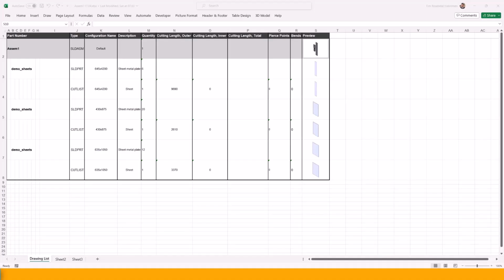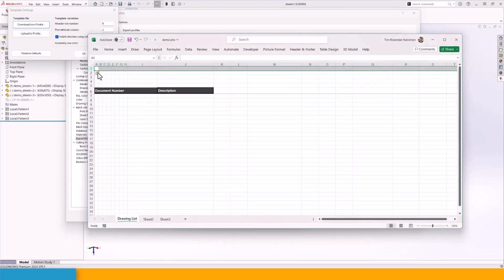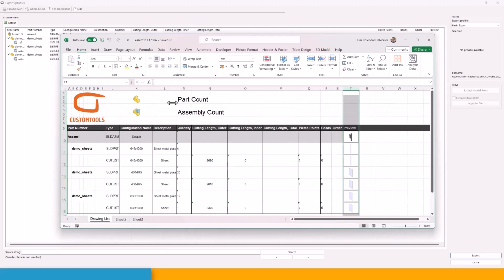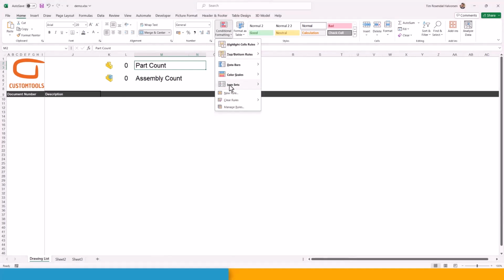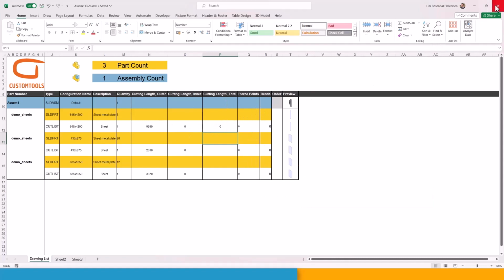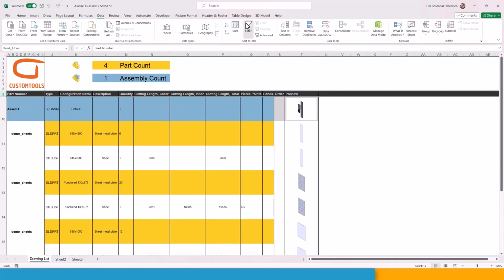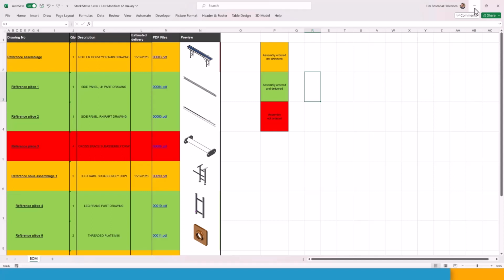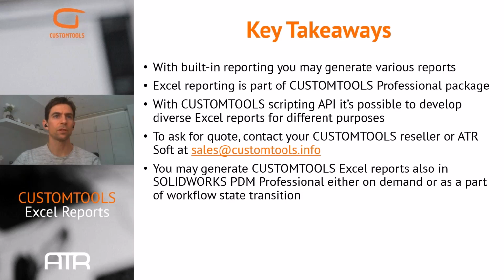Webinar recording: Excel reporting (standard and customized solutions)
In this webinar, we dive into the world of Excel reports. Discover the power of standard reporting tools and explore a variety of customized reports designed exclusively for some of our customers.